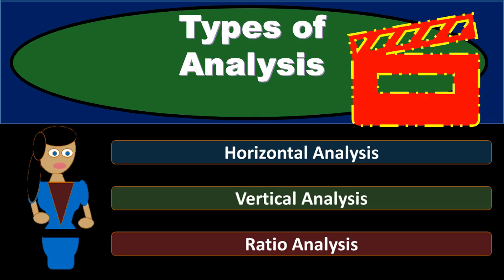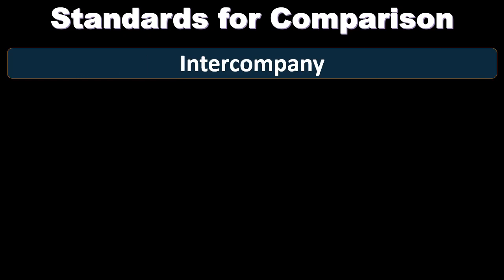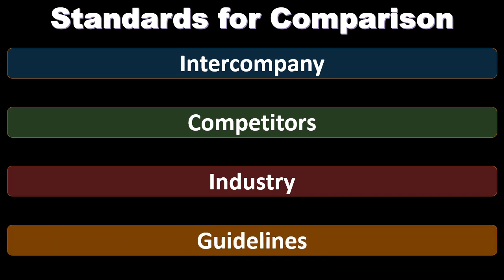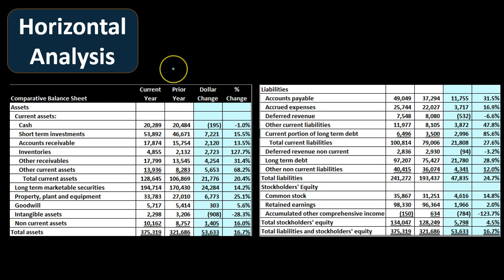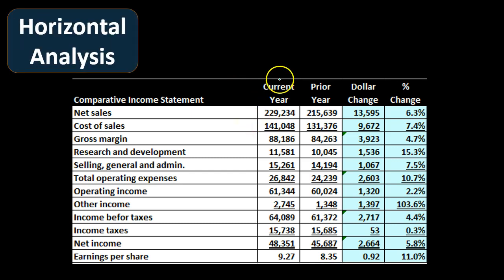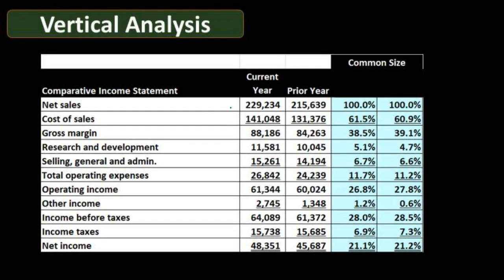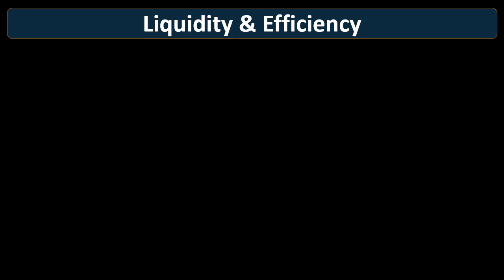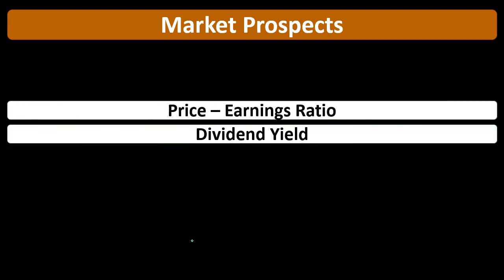Types of Analysis - Analysis of Financial Statements, Ratio-Analysis